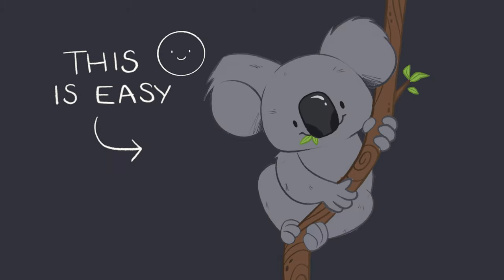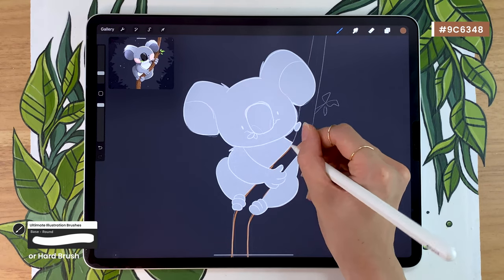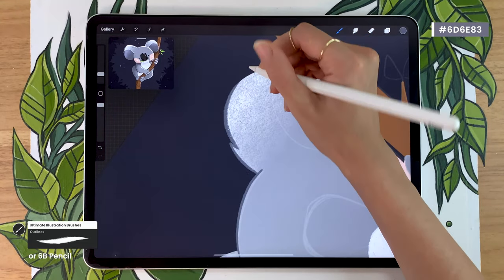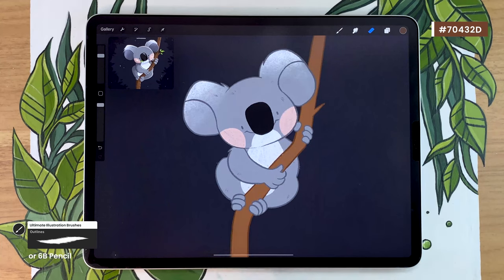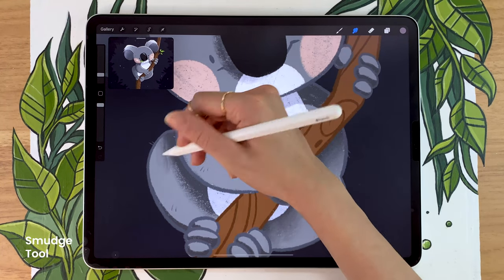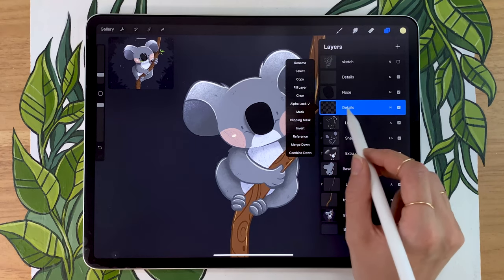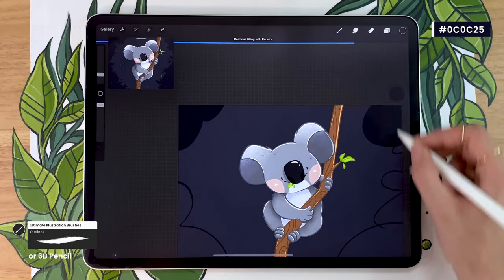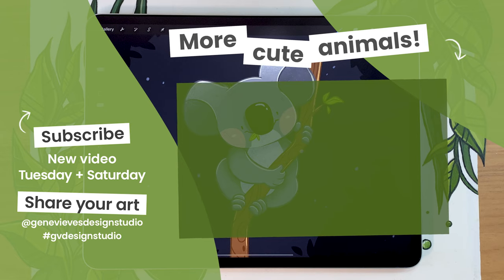How To Draw A Cute Koala • Part 2: Colors & Shading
🐨 Learn how to draw a koala in Procreate, part 2! 🐨

🤍 Help me create more free art education content (and get palettes, sketches, & goodies!)

This digital art tutorial has step by step voice over instructions, so grab your iPad and draw with me 😊
00:00 Intro
00:30 Basic color
06:11 Drawing details
11:32 Shading
20:23 Background

• 12.9-inch iPad Pro (I have 3rd gen from 2018, this link is for the 4th gen)*
• Apple Pencil (2nd gen)*
3rd gen | 4th gen
• Pencil Grip (for when my hands are tired)*
• Procreate 5x

Believe me, you can draw this koala!
Let's Draw A Cute Koala • Part 2: Colors & Shading